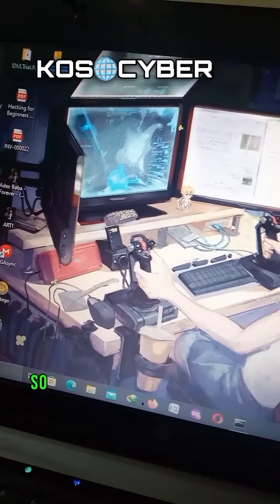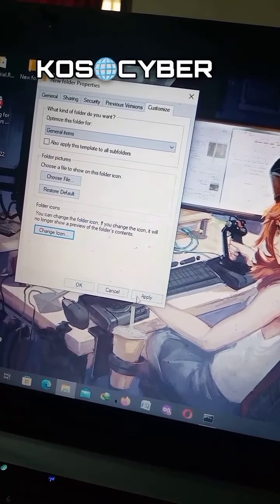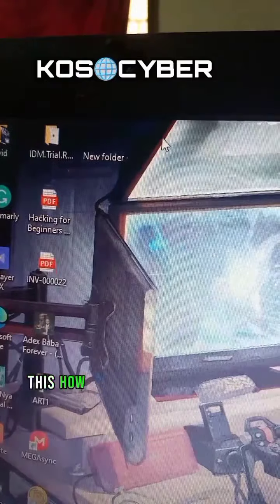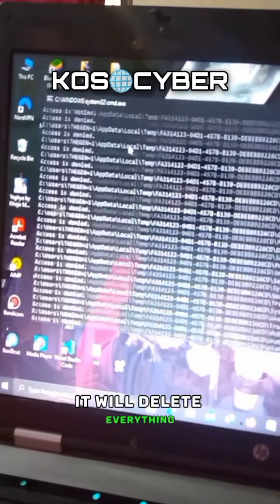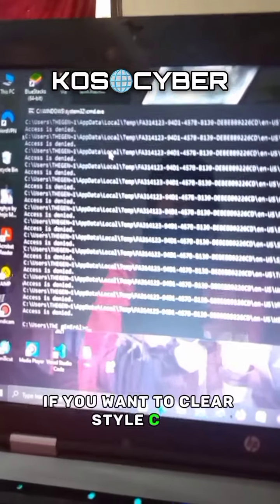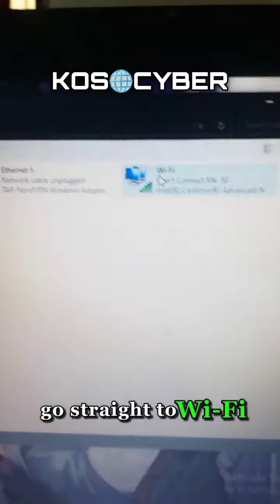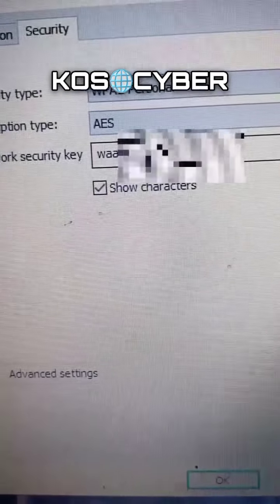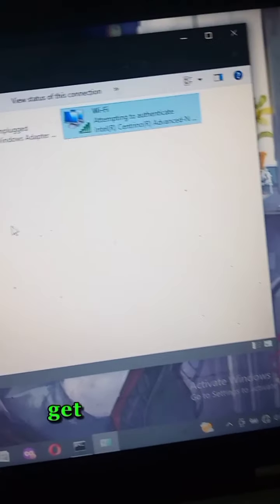Master your PC: top 3 tips and tricks for Peak performance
in this video we combine different kinds of Kay board shortcut or skills to enhance the usage of your PC.